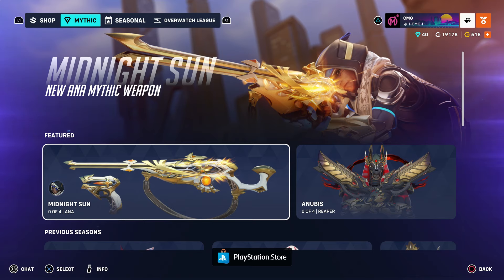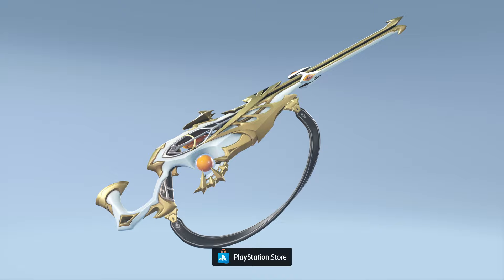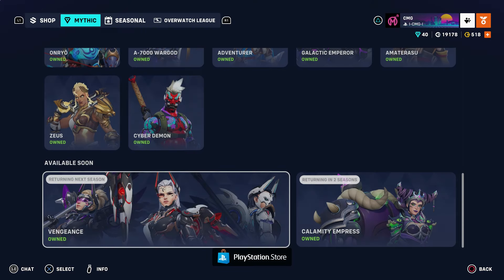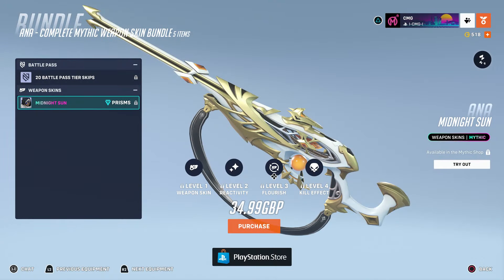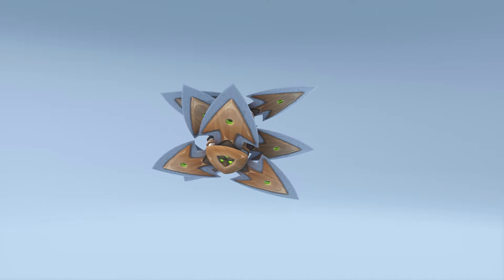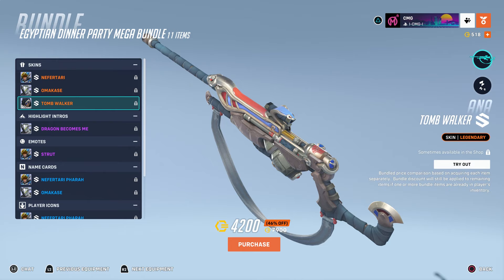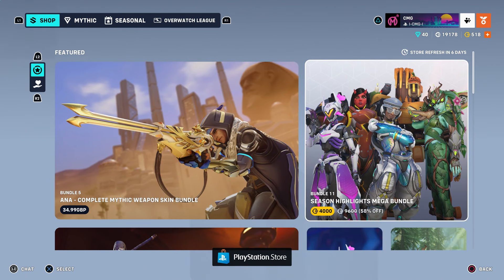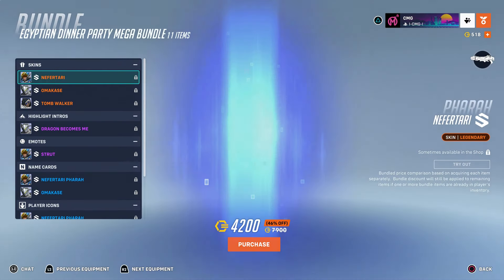NEW OVERWATCH 2 WEAPON SKINS | ANA'S MIDNIGHT SUN MYTHIC WEAPON SKIN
Overwatch 2 release Ana's mythic weapon skin.. the Midnight Sun Weapon Skin, which comes with it's own bundle worth 35GBP in the shop. There are also purchasable animations to go with this skin, including a kill effect that makes enemies explode on impact. There are also flourishes and reactivity animations to go with the skin as well.

We also have more skin additions in the shop, including an Egyptian Dinner Party Bundle, and an Anniversary 2024 bundle as well, featuring various skins.

Let's take a look at everything in the shop this week!!